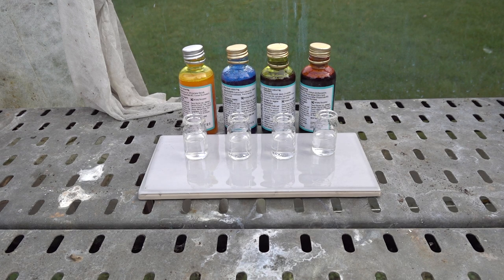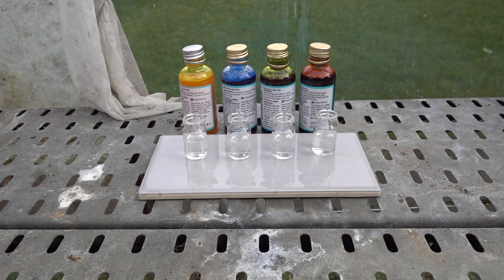Four food colours and pH C0207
Greenhouse chemistry

Safety advice
Wear safety spectacles when using strong alkalis such as drain cleaner and wash off any spillages immediately with copious amounts of cold water.

Fun experiments you might do at home under lockdown in a greenhouse.

This is suitable for A level chemistry students.

The movie clip shows an experiment looking at the effect of adding dilute sodium hydroxide solution to samples of yellow, blue, green and red food colours obtained from a supermarket in the UK.

From the labels for the food colours
Yellow contains curcumin
Blue contains spirulina
Green contains curcumin and spirulina
Red contains anthocyanins and a paprika extract

The labels on the blue, green and red colours all listed citric acid too.

Universal indicator paper, pH range 1 - 14, was used to test the pH of the various solutions in the movie clip.

The food colours were all seen to change colour on addition of sodium hydroxide solution which provides a stimulus for further research online to explain what was observed in each case.

All four colours are natural products.

Safety advice

Wear safety spectacles and wash off any spillages with water.

The dilute sodium hydroxide solution used in these experiments was made by dissolving a very small amount, approximately 0.1g, of drain cleaner in 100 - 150ml of de-ionised water.

Thus, the sodium hydroxide solution produced was very dilute, but was treated as being corrosive nevertheless.

Caution when using alkaline solutions at home. Wear eye protection at all times and wash off any spillages with water immediately.

Questions

1 Name one major advantage of using these food colours over synthetic food colours manufactured by the chemical industry.

2 Name a common food or spice source containing curcumin

3 What is spirulina and what use might it have in a mission to Mars?

4 Anthocyanins are present in many fruits and vegetables such as blueberries, grapes and red cabbage

What is the colour of red cabbage juice extract at pH 1 - 3 and pH 12 - 14?

5 What is paprika made from and what are the principle compounds responsible for its red orange colour?

Some answers

1 A major advantage is safety. Curcumin, spirulina, anthocyanins and paprika are all natural foodstuffs which tend to have lower toxicity than some synthetic manufactured colours.

Another advantage is sustainability when these substances are sourced from responsible agriculture practices that care for the environment.

2  Tumeric is a well known source of curcumin

3 Spirulina is described as a biomass of cyanobacteria or blue-green algae. Certain species of cyanobacteria are grown for use as a food supplement providing protein and carbohydrate. It has been suggested that interplanetary space missions might culture cyanobacteria and use them as a food source.

4 Red cabbage extract, typically
pH 1- 3 red
pH 12 - 14 yellow

5 Paprika is made up from the dried and ground up fruits of some varieties of peppers, sweeter and milder varieties of Capsicum annuum, rather than red hot chilli peppers. The principle type of compounds responsible for the red orange colour are carotenoids.